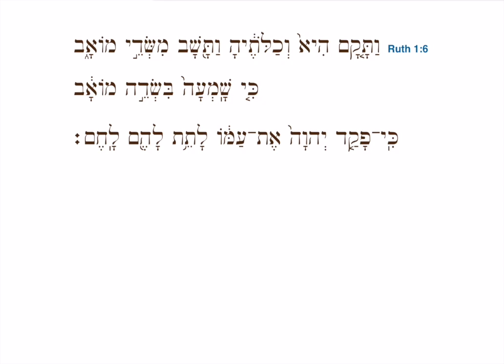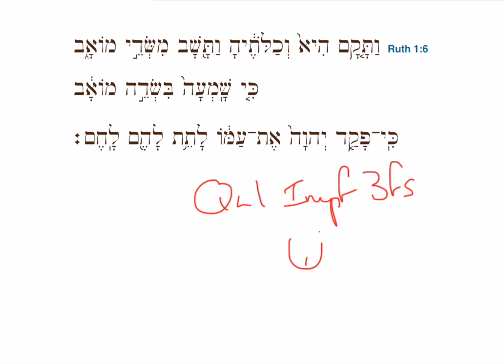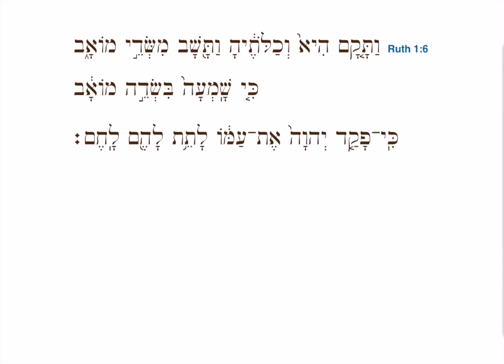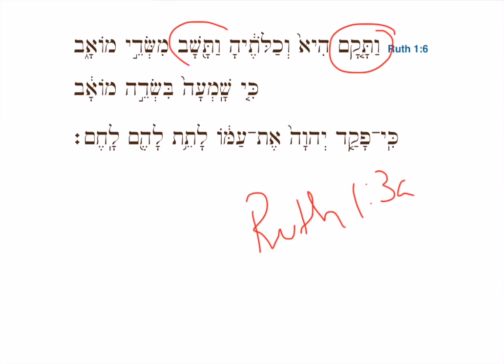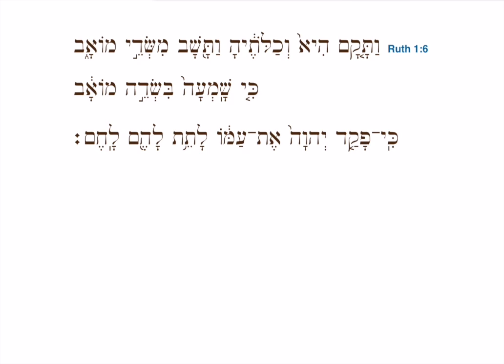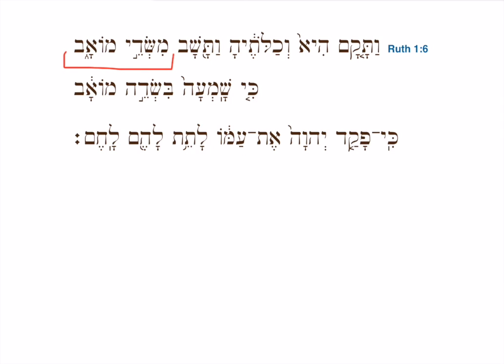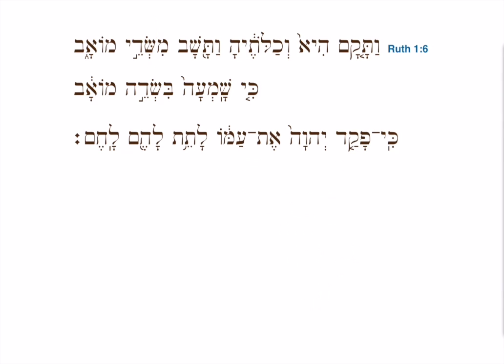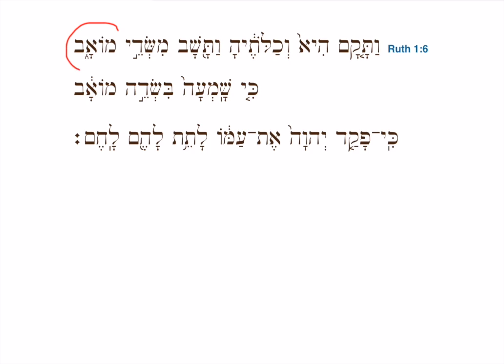Ruth 1 6b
This video is about Ruth 1 6b